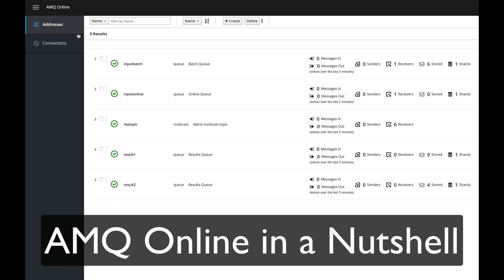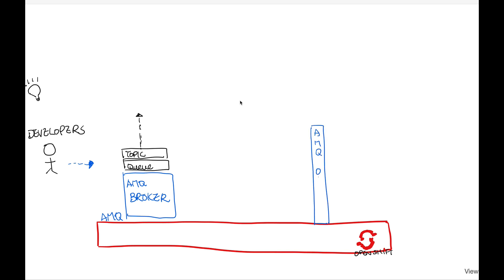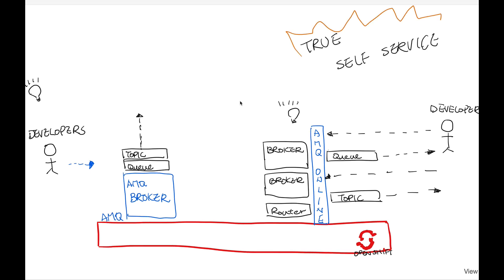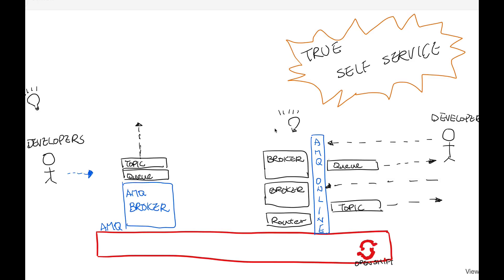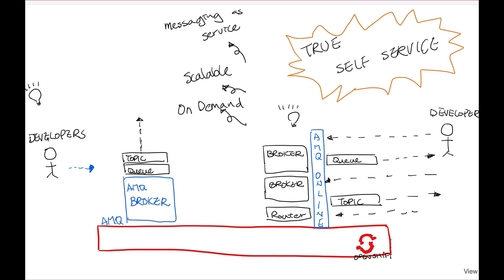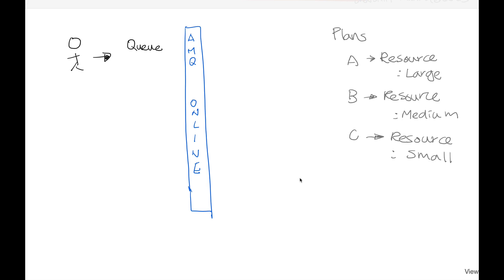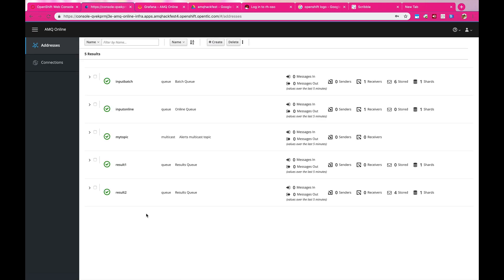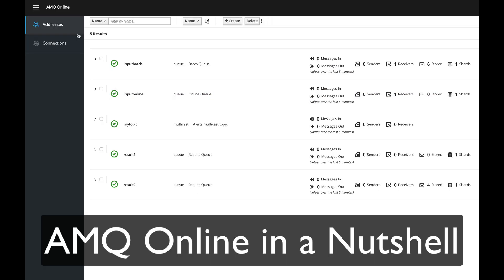AMQ Online in a nutshell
High level overview of Red Hat's latest Messaging as Service platform.